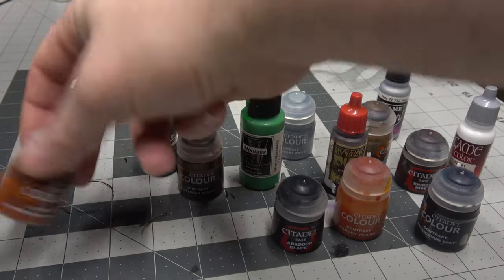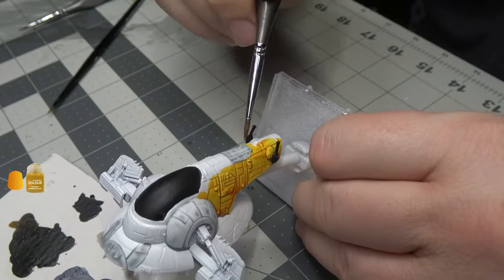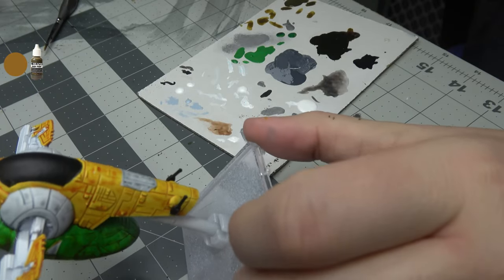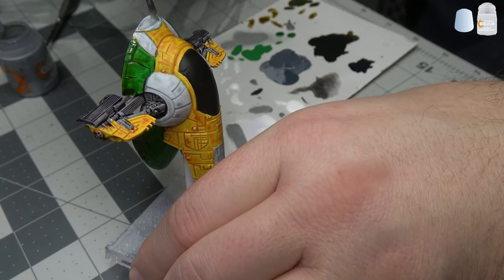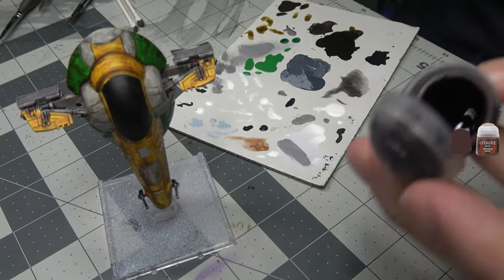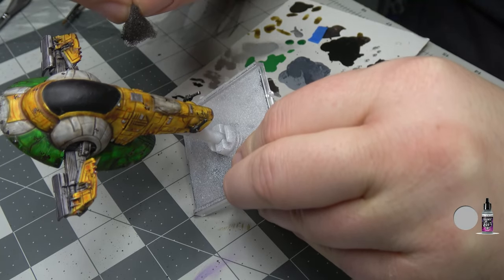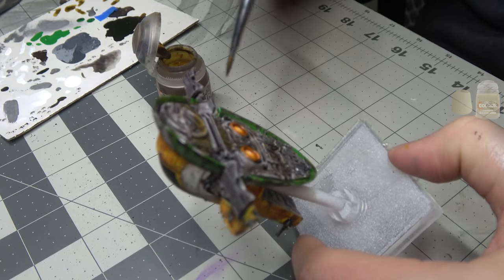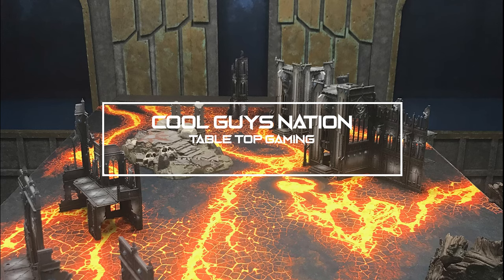X Wing Re Paint Tutorial Firespray Zam Wesell Inspired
Josh repaints a FireSpray inspired by the theme for Zam Wesell for the game X-wing.

This week Josh walks us through painting his Firespray!

Cool Guys Nation is:
Aaron
Josh
Big Aaron
Sean